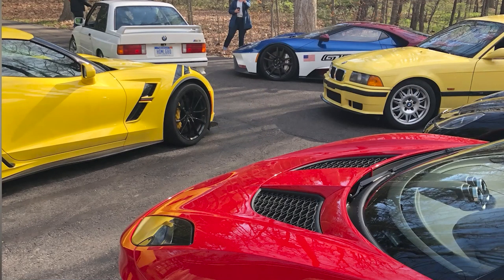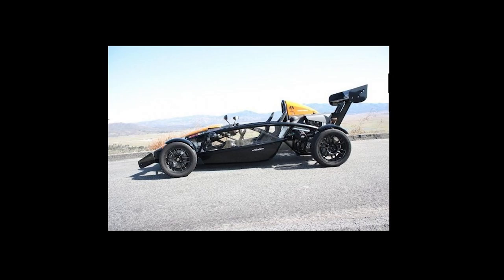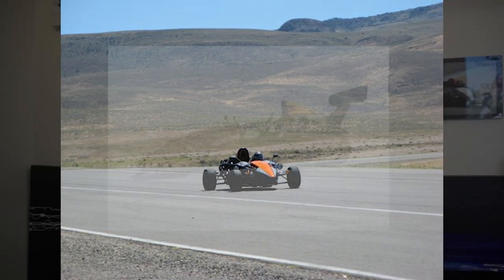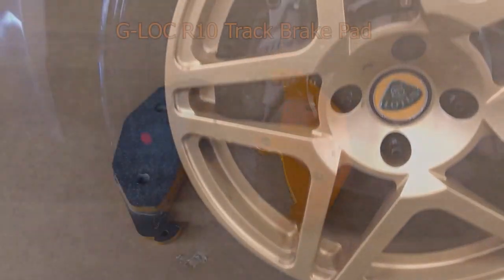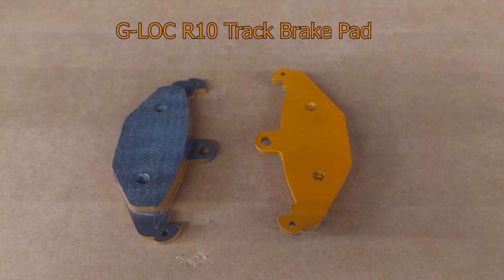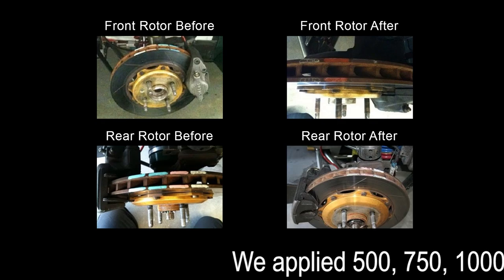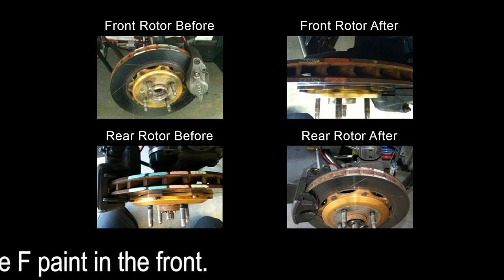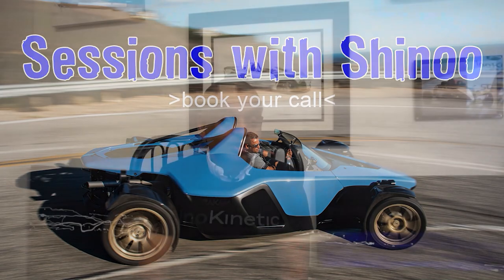Tech Talk: Brake Pad Selection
In this video, we discuss our recommended process for choosing brake pads and their bedding processes.